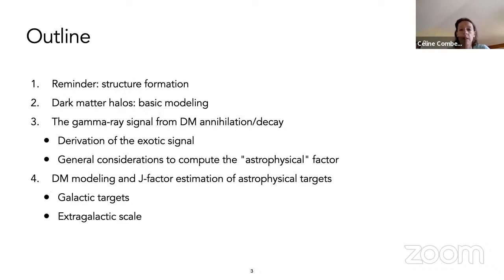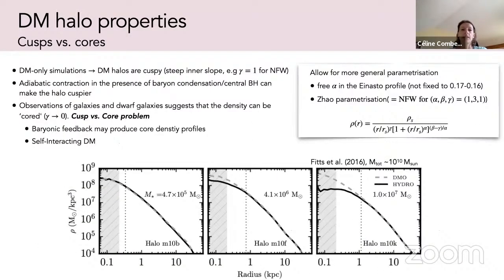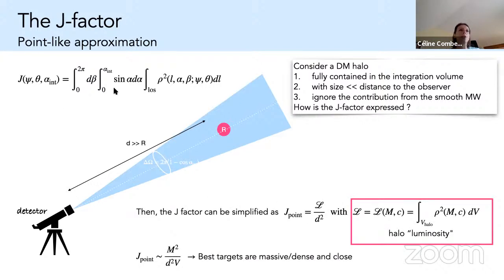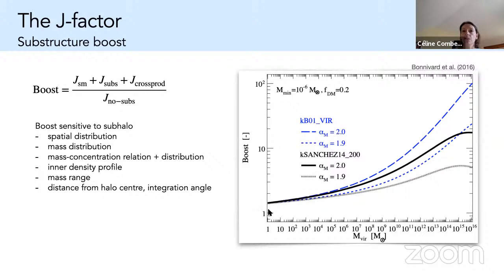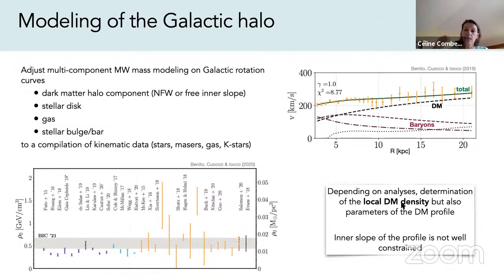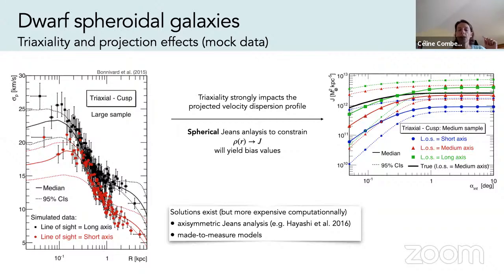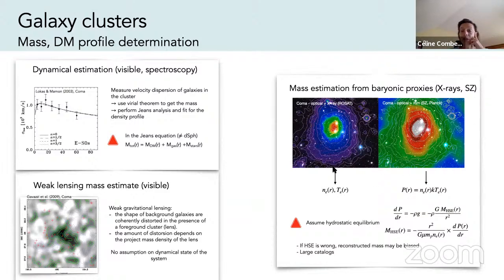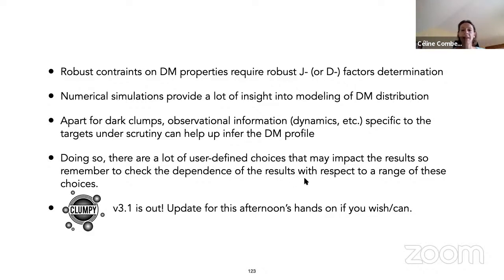Day 6 - DM modeling of astro targets - Combet